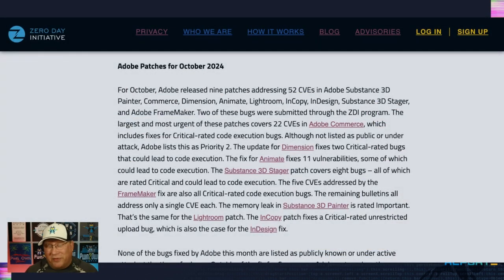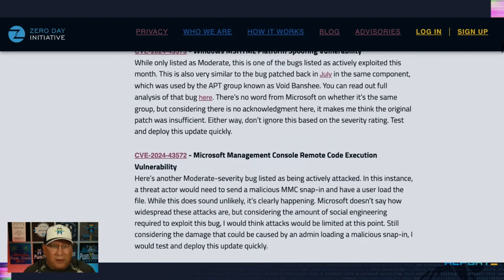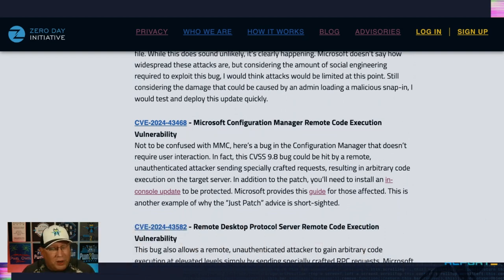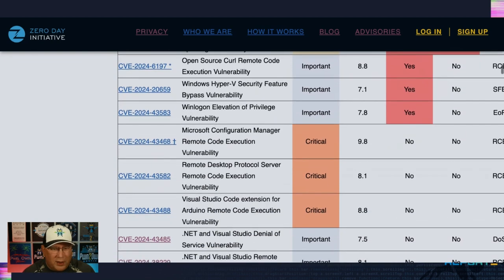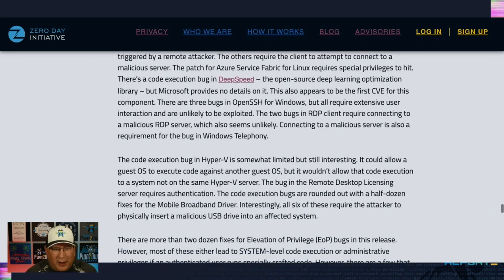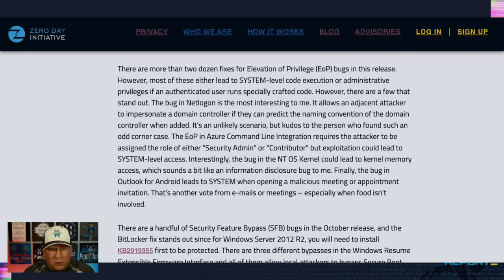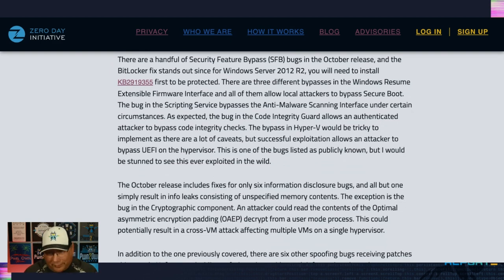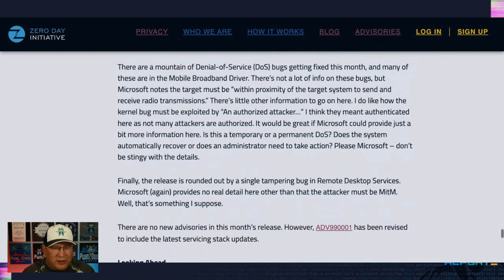The Patch Report for October 2024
Welcome to the October 2024 edition of the Patch Report - our brief look into the latest security updates from Microsoft, Adobe, and beyond. There are two 0-days in the wild and some tough servicing scenarios as well. We cover them all and point out some interesting attack scenarios